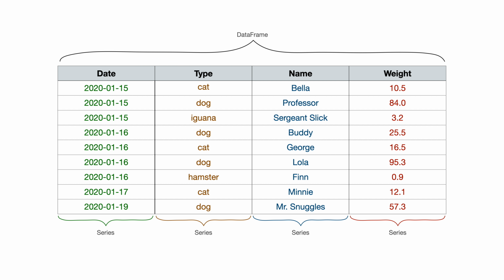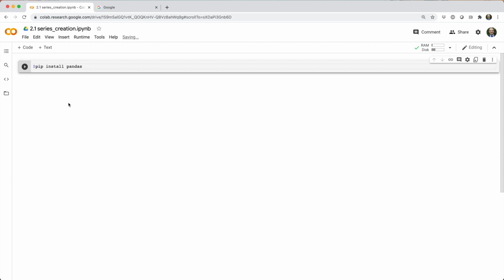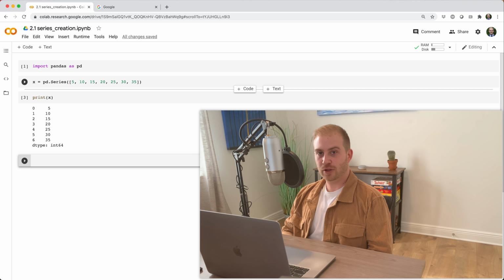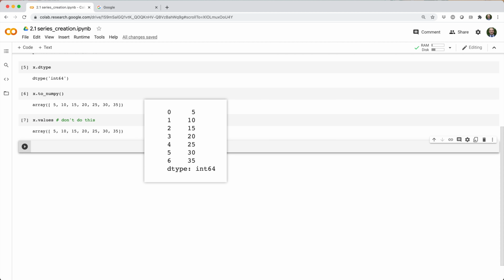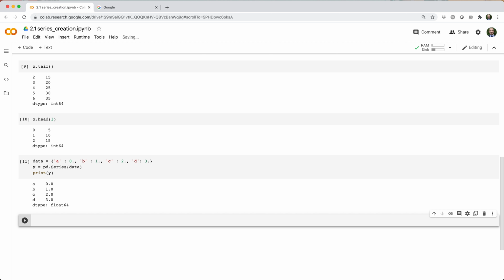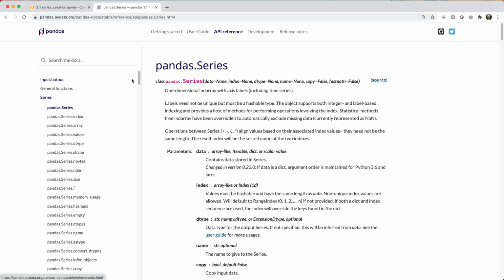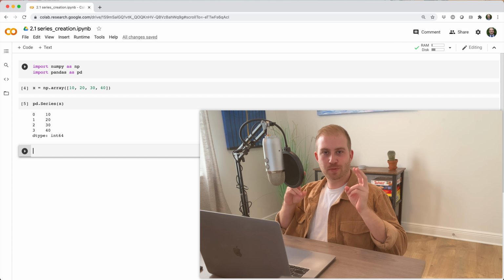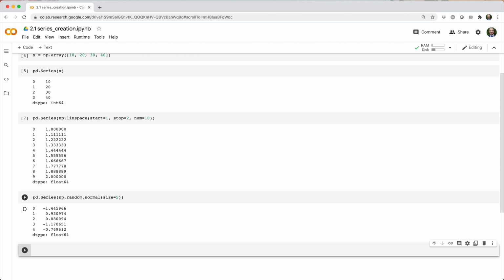Python Pandas For Your Grandpa - 2.1 Series Creation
In this video we'll discuss the Series data structure and look at different ways to create a Series from scratch.

0:00 - intro / motivation
0:54 - installing & importing pandas
1:21 - Series from a list / Series properties
2:33 - to_numpy()
2:47 - head() and tail()
3:08 - Series from a dictionary
3:41 - Series of strings
4:23 - Series documentation
4:44 - Series from NumPy array
5:42 - Series of evenly spaced values
6:00 - Series of standard normal random values
6:19 - Shameless plug

--- Song
Five Leaves by Federico Ferrandina